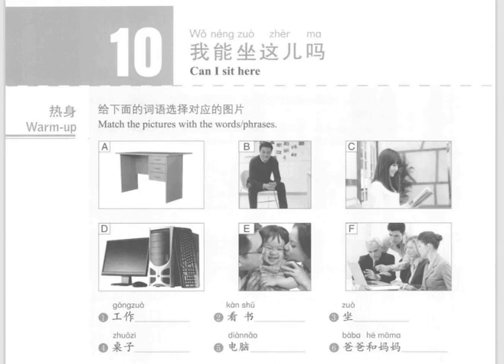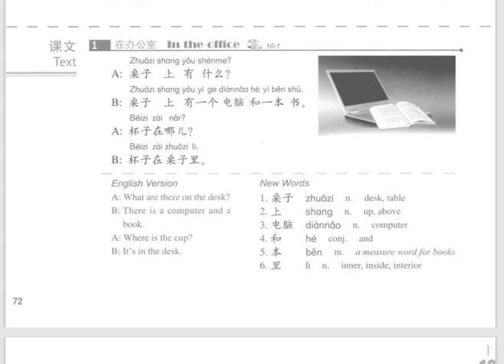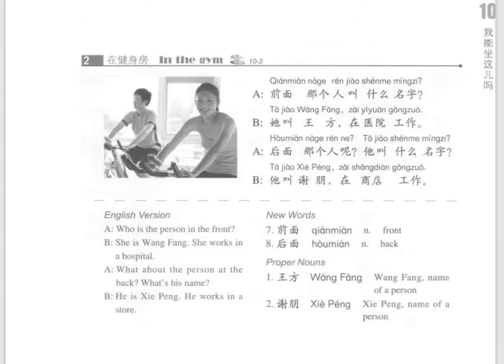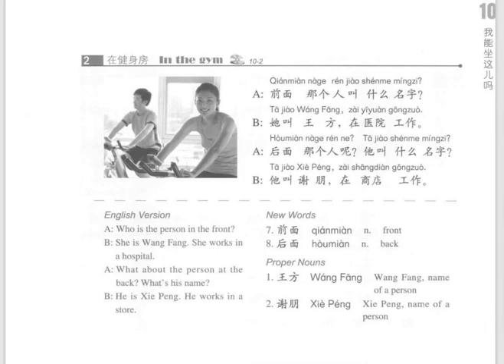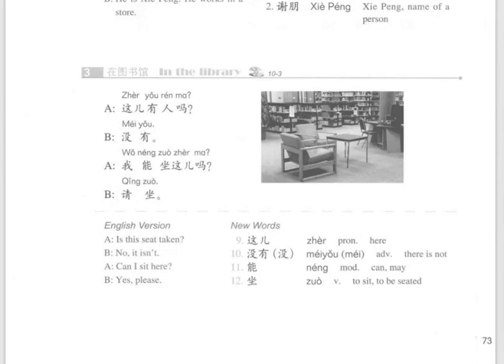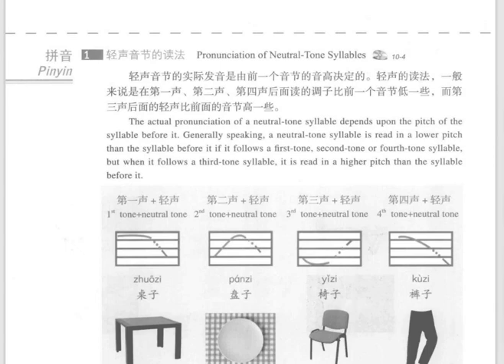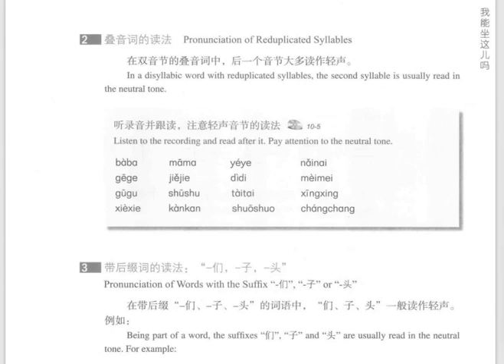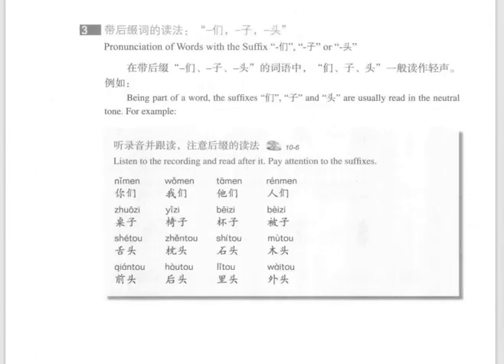HSK1 STANDARD COURSE LESSON 10 AUDIO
10 我能坐这儿吗